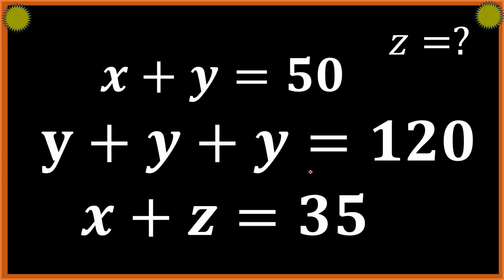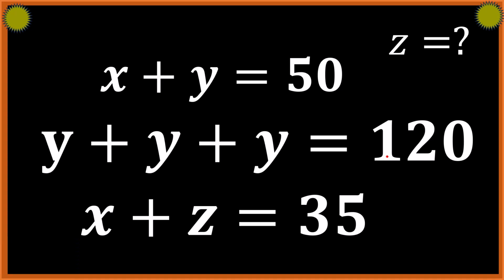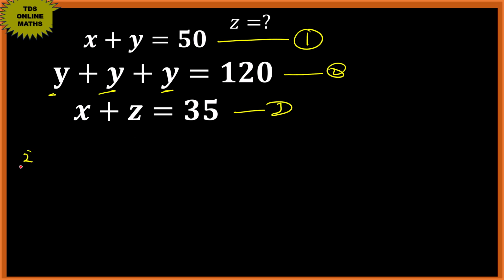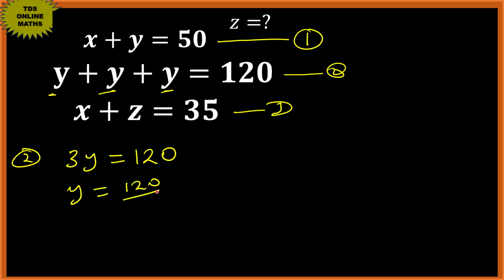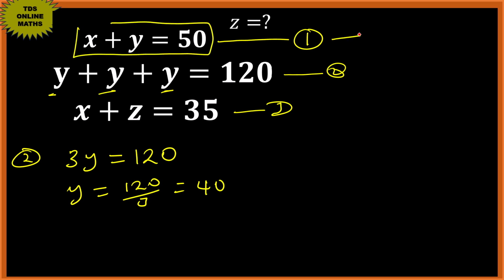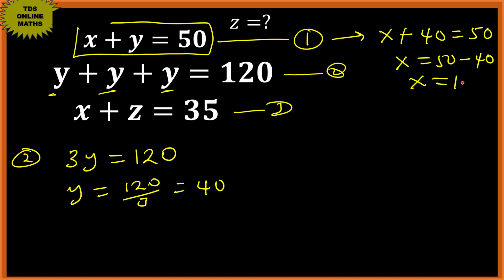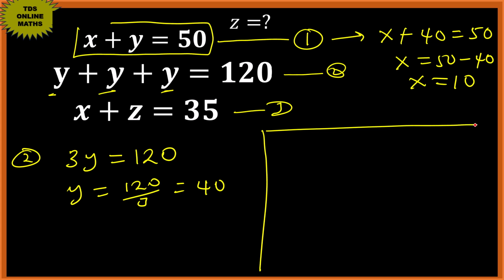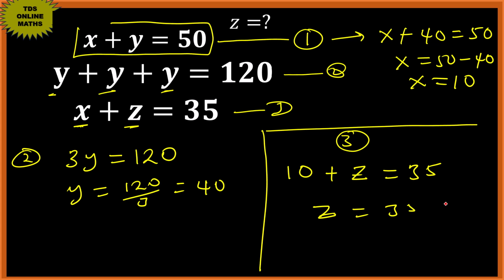Germany| A Very Nice Math Olympiad Question| Find x ,y and z